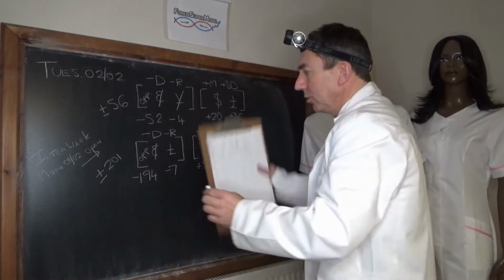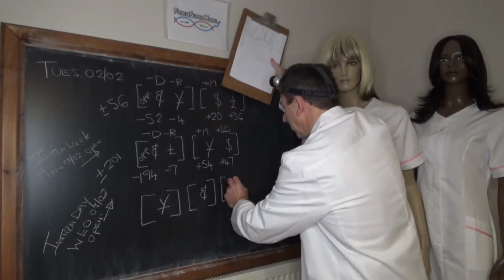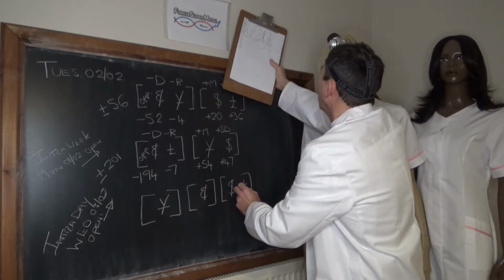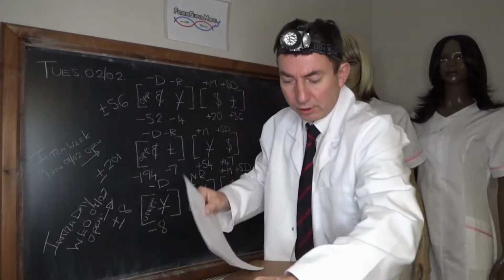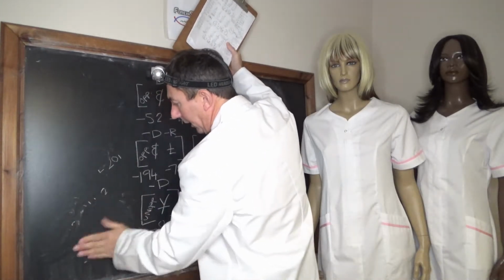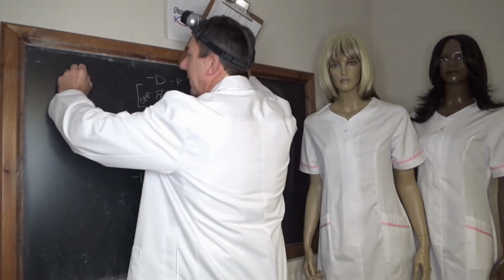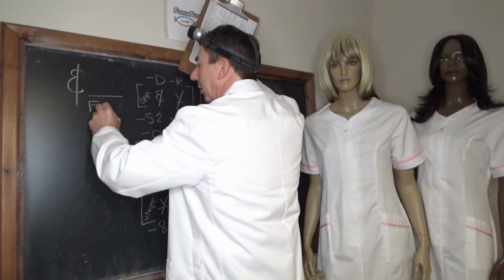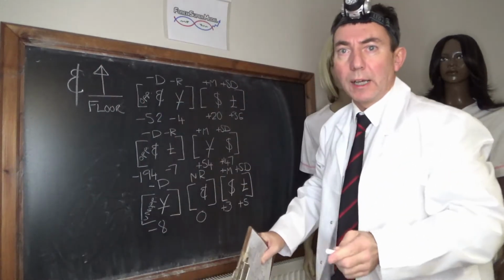Forex Super Model Daily Market Analysis - Wednesday 03/02/21